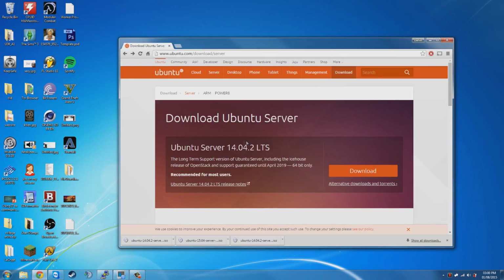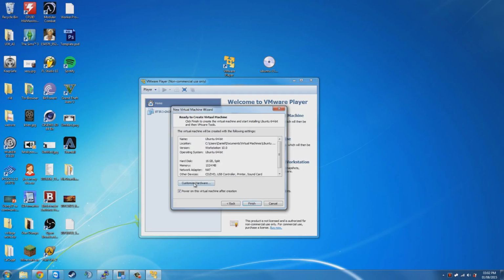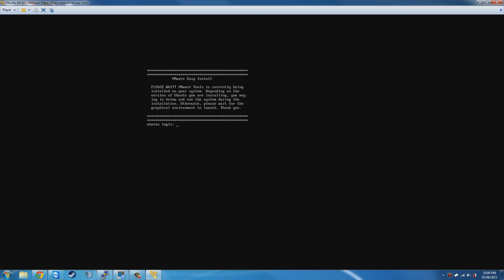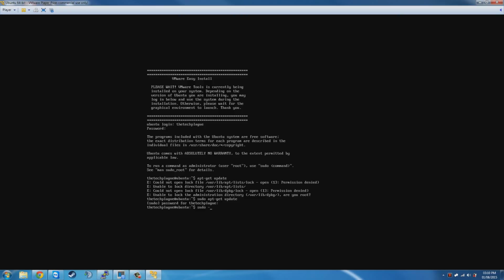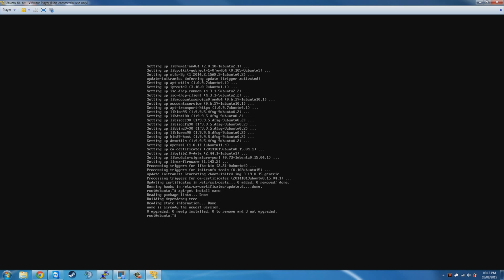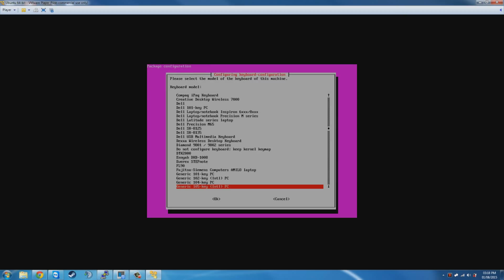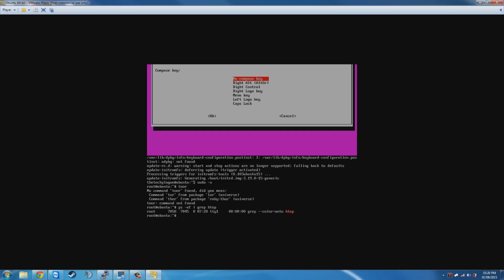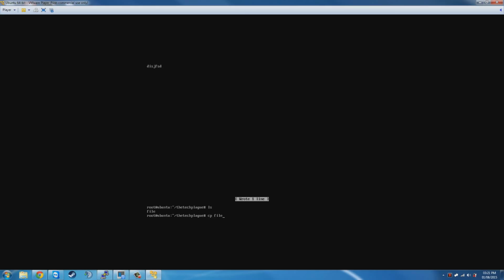TheTechPlague - Ubuntu Server 15.04 Setup / Installation - Basic usage (VMWARE)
Welcome to another video from The Tech Plague
In this video Dan demonstrates how to install and use Ubuntu Sever, this includes creating text documents, editing config files, making and removing folders and other misc tasks.